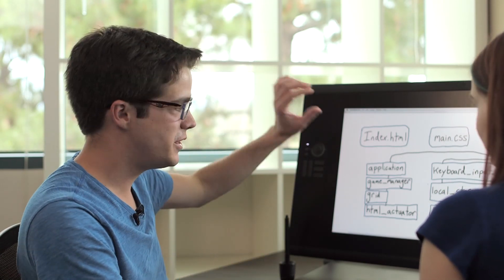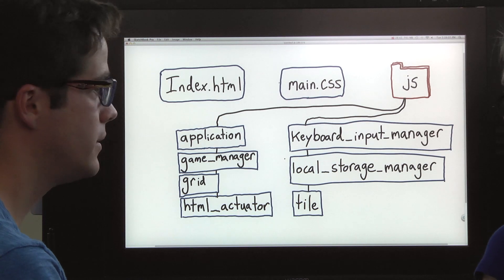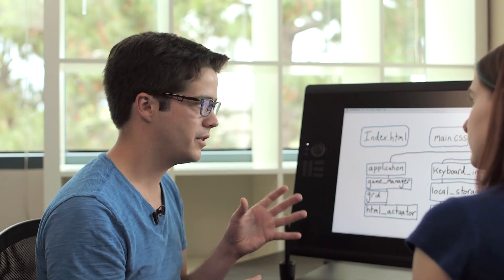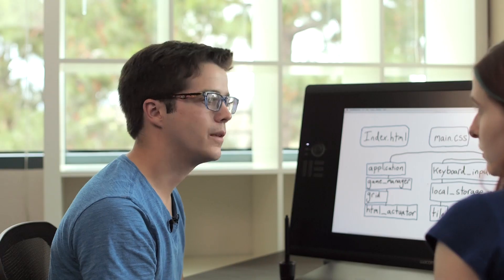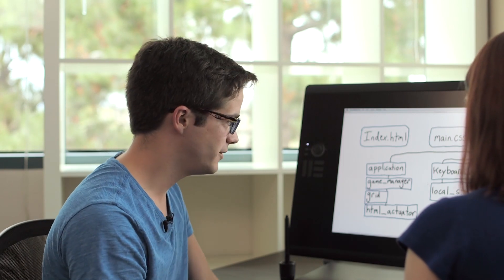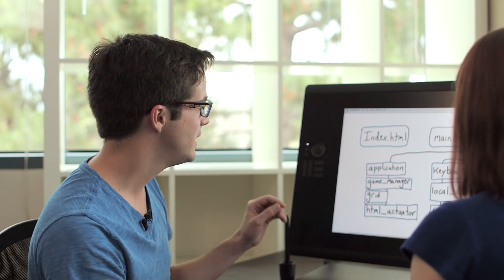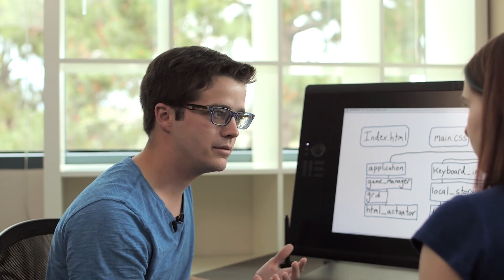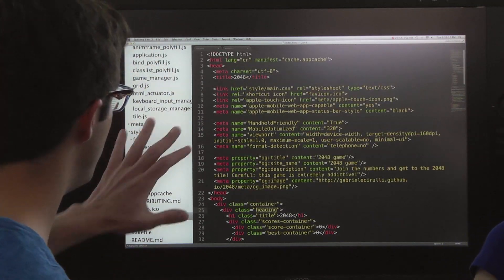HTML vs CSS vs Javascript - Make Your Own 2048